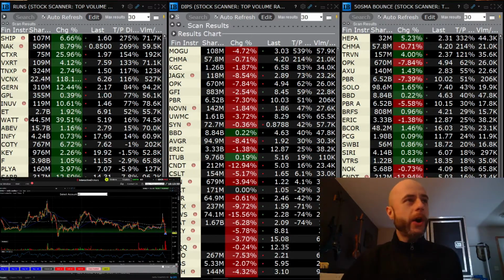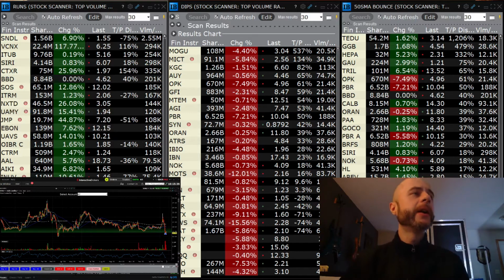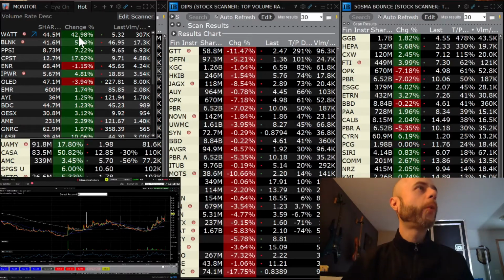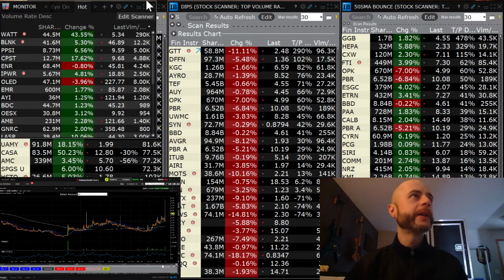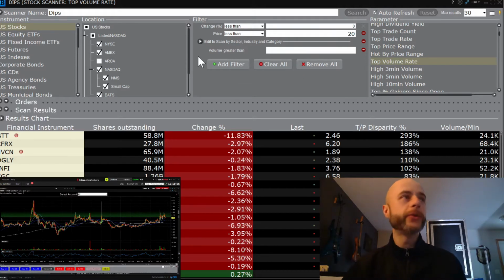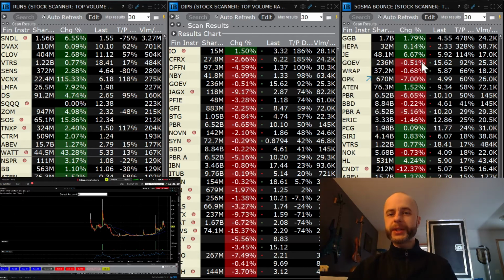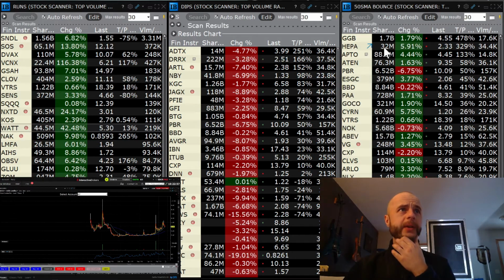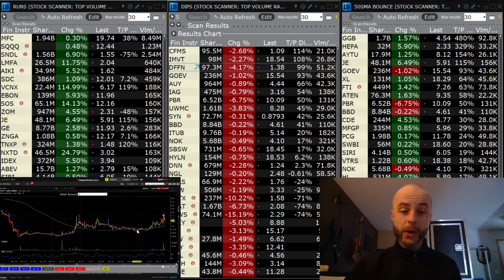Grindstone Trading: EVEN MORE FANCY IBKR SCANNER SETTINGS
In this video, I'm showing my full three screen Interactive Brokers scanners and charting setup.